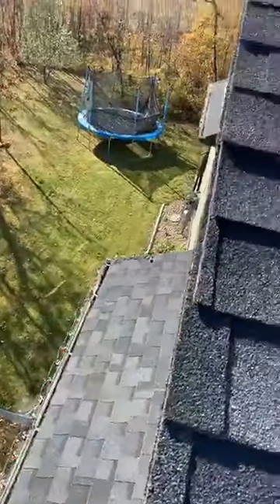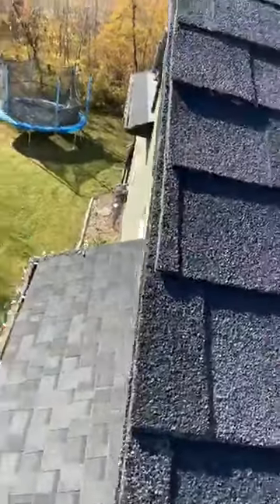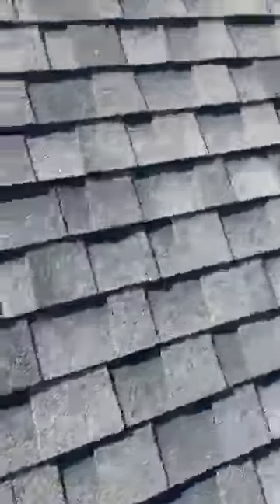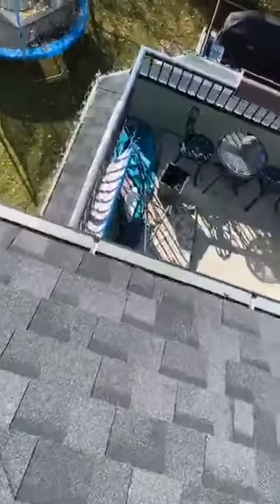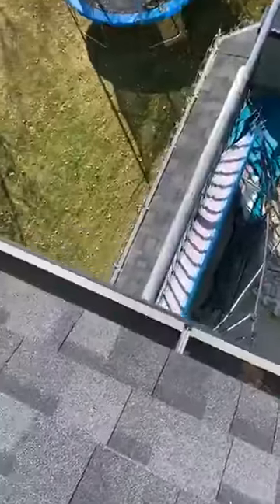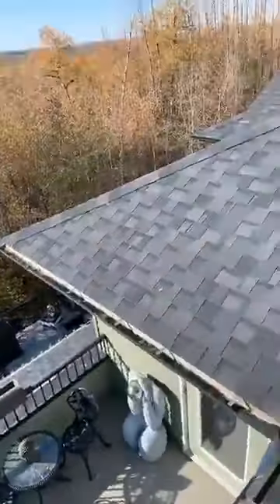What are Your Options for Professional Christmas Light Installation? | Sargeant's Roofing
What determines the final cost of a professional Christmas lights display and installation? Adam walks you through a site estimate and details all the options that affect the final cost.

We love being able to provide professional Christmas light installation services to homes in the Edmonton area. We treat these jobs with the same level of attention to detail that we do for roof repairs and installations, ensuring you'll get a finished product you can be proud of. Contact Sargeant's Roofing this holiday season for all of your professional-quality Christmas light needs!

Christmas is just around the corner!
Don’t worry about navigating around your roof to string up lights this holiday season — you can count on Sargeant’s Roofing to install Christmas lights around your abode. We proudly provide professional christmas light installation services for our neighbors throughout Edmonton, Sherwood Park, St. Albert, Morinville, Leduc, Stony Plain, Beaumont, Calmar, Fort McMurray, Spruce Grove, Parkland County, and Nisku. Plus, you can count on us to remove your lights once Christmas has passed. Simply give us a call to get started!

Feel free to continue reading to learn more about our lighting installation services!

Stay Safe This Season
Don’t scale a shaky ladder if you don’t have to — count on our crew to get up on your roof. Here at Sargeant’s Roofing, we’re seasoned experts when it comes to working on top of roofs. Trust our team to safely navigate across your roof, installing lights properly without creating a safety hazard. We know how to mitigate the risks of working on top of roofs here in the Edmonton area, and we know how to remain safe while working on roofs coated with ice and snow. Don’t put yourself in danger to decorate your home this season, call on Sargeant’s Roofing for safe, quick, professional Christmas light installations.